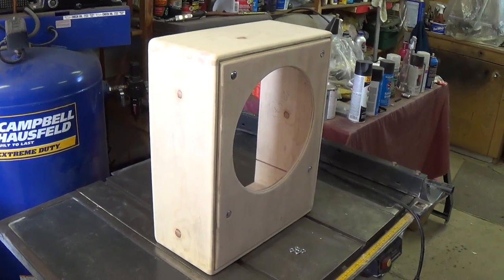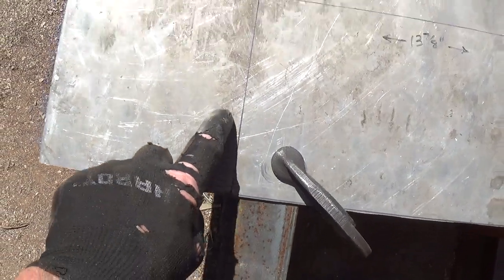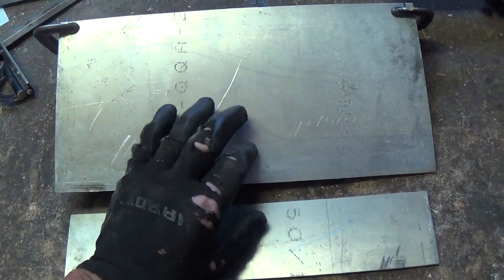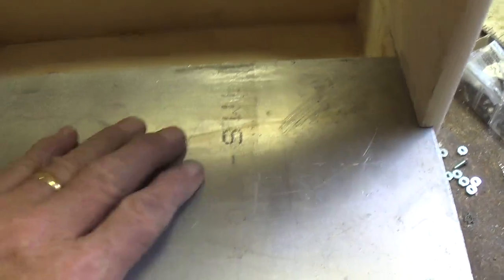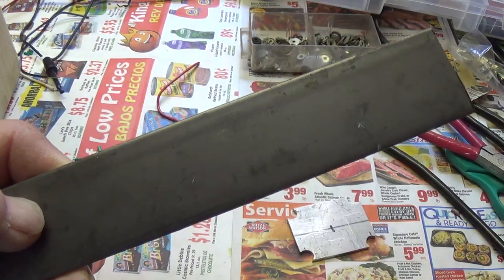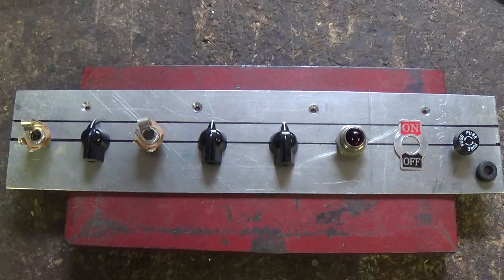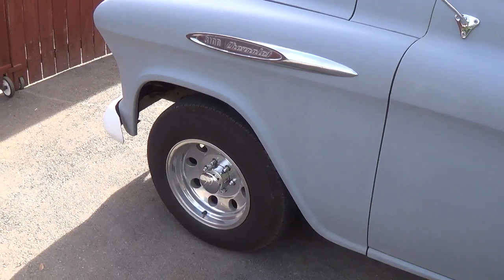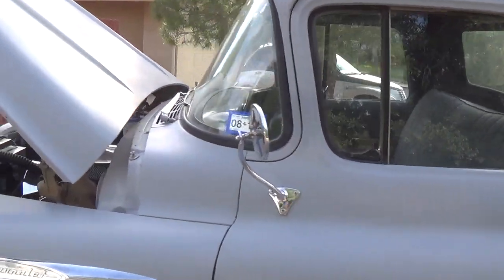Let's Build the Mystery Amp, Part 3: Fabricate an Aluminum Chassis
In this Part 3 video in the Mystery Amp series, we will fabricate an aluminum chassis without bending or using stone age tools, then lay out our components, machine the top plate and control panel, and install it in the cabinet. At the conclusion, we'll take a tour of a really nice old 1957 Chevrolet pickup truck.

We allow no advertising in our videos, relying instead on the generosity of our viewers to reward our efforts. If you would like to support our channel, please make a pledge on Patreon for Uncle Doug's Vintage Amps, or contact me for the account name to make a one-time PayPal contribution.